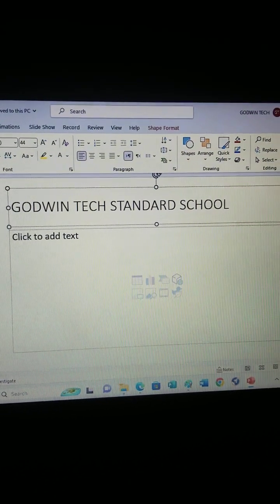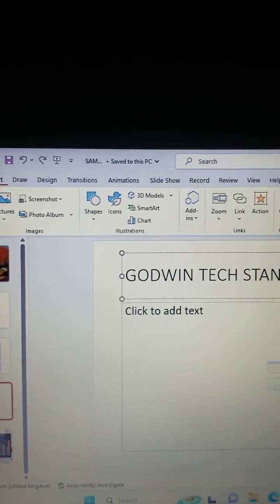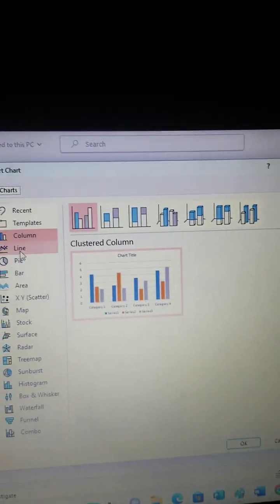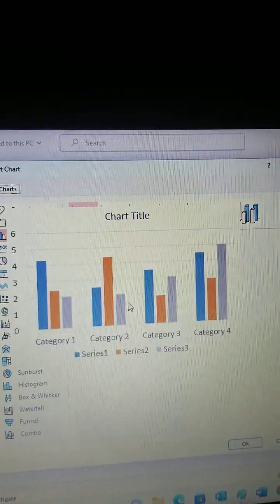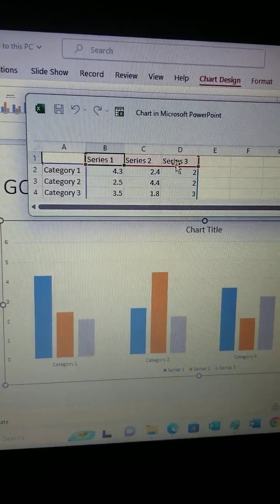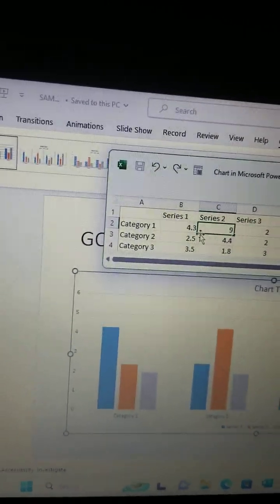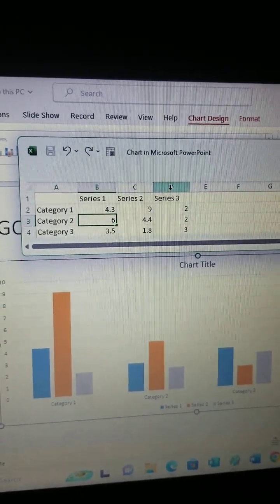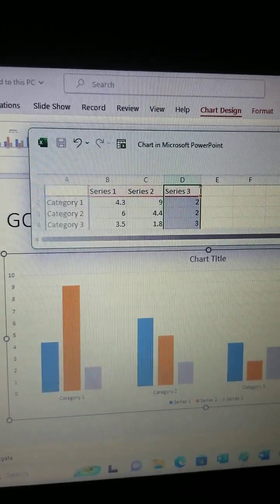How to Insert Chart in PowerPoint Presentation Slide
In this video, you will learn how to quickly insert chart in PowerPoint Presentation slide. It is a short but effective video. Learn this skill and you will be happy.